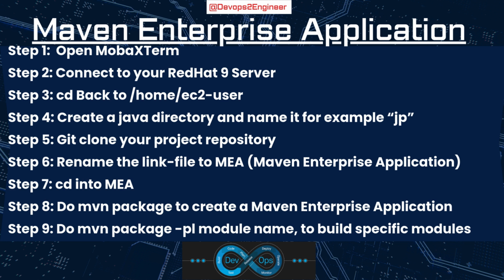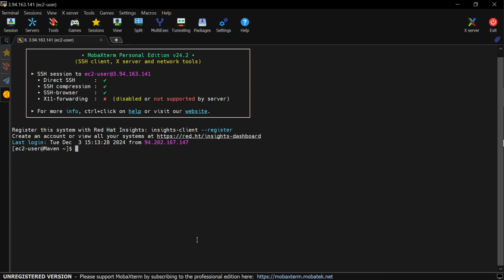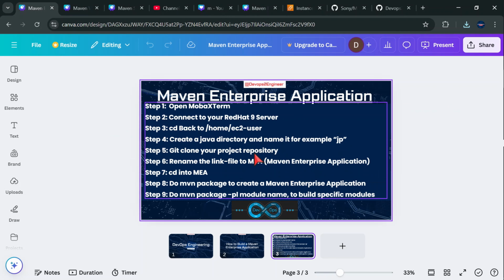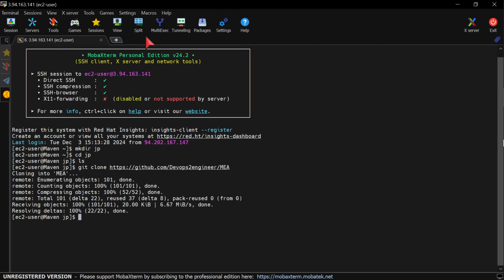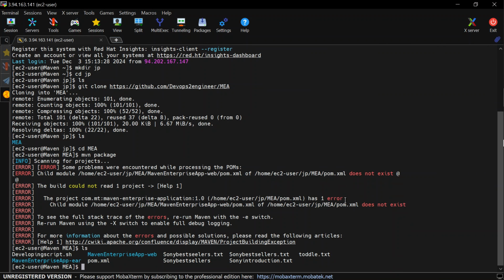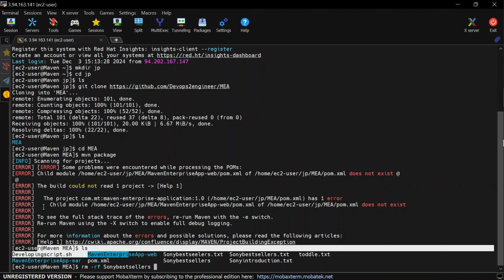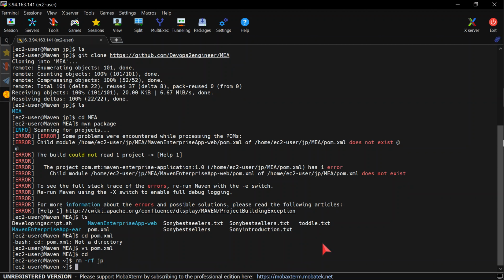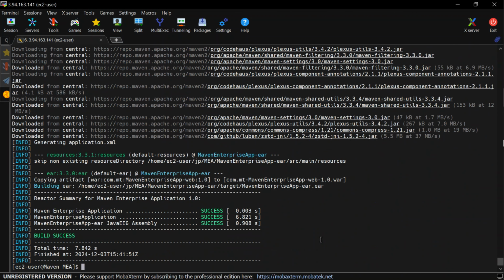How to Create and Run a Maven Project with MobaXTerm | Enterprise Application (.ear artifacts) Guide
In this tutorial, you’ll learn how to create and run a Maven project using MobaXTerm, with a special focus on building and deploying Enterprise Applications (.ear artifacts). This is a step-by-step DevOps guide designed to help you connect real-world concepts to practical execution.

What you’ll learn in this video:

Setting up and connecting to a Linux server with MobaXTerm

Creating a new Maven project from scratch

Building .ear (Enterprise Application Archive) artifacts

Deploying enterprise applications to an application server

Common troubleshooting tips when dealing with Maven & EAR deployments

This guide is ideal for:

DevOps Engineers, Cloud Engineers, and SREs

Beginners working with Maven in enterprise environments

Anyone preparing for fintech DevOps projects or interviews

By the end of this tutorial, you’ll know how to:

Build a full Maven project

Package it into EAR files

Deploy and run it successfully on a Linux server via MobaXTerm

This hands-on session goes beyond theory, giving you practical skills that you can use in real DevOps pipelines and enterprise-scale deployments.

Key Topics Covered:
Step 1:  Open MobaXTerm
Step 2: Connect to your RedHat 9 Server
Step 3: cd Back to /home/ec2-user
Step 4: Create a java directory and name it for example “jp”
Step 5: Git clone your project repository
Step 6: Rename the link-file to MEA (Maven Enterprise Application)
Step 7: cd into MEA
Step 8: Do mvn package to create a Maven Enterprise Application
Step 9: Do mvn package -pl module name, to build specific modules

Chapters
0:00 - 0:13 Intro
0:14 - 1:14 How to Create and Run a Maven Project with MobaXTerm Explanation
1:15 - 6:11 How to Create and Run a Maven Project with MobaXTerm Demonstration
6:12 - 6:32 Outro